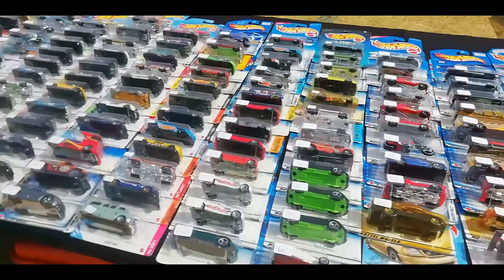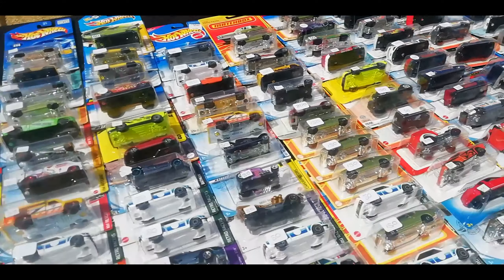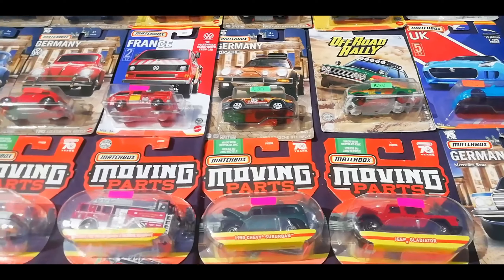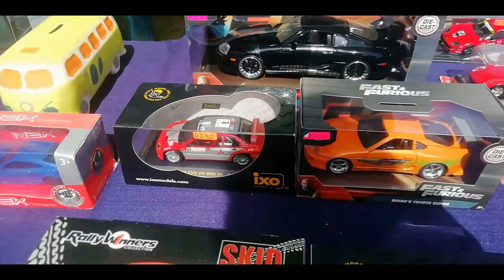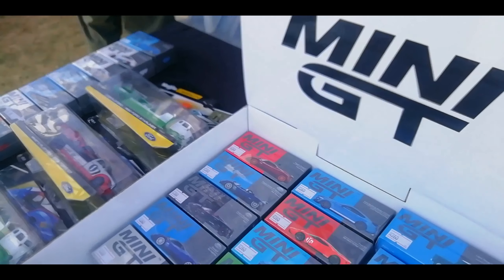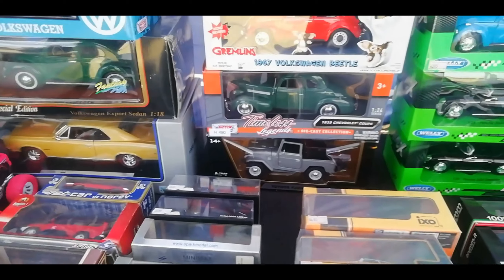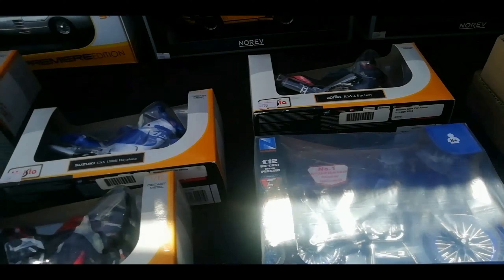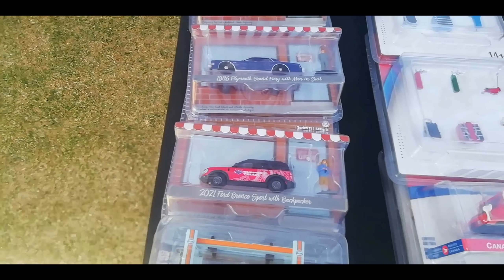PART 11 Classic Car show Tons Of Insane Models Cars, Different Sizes, Different Models